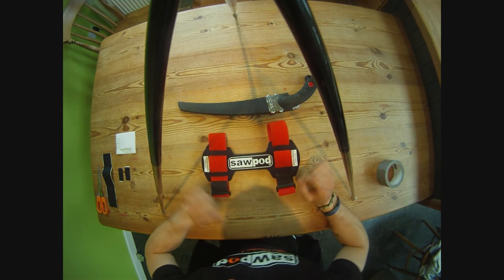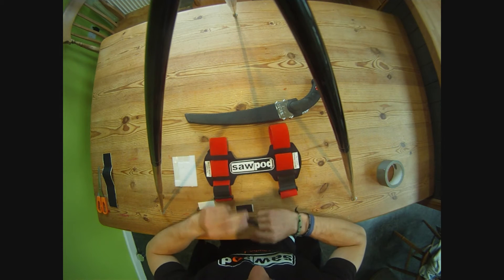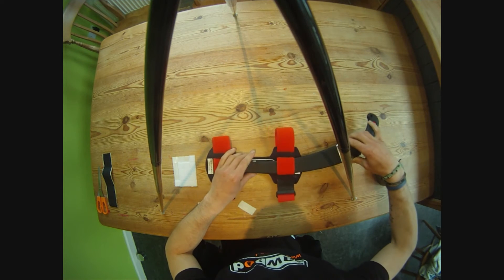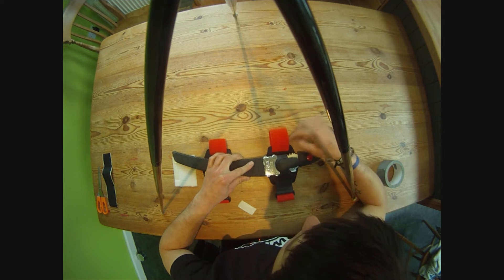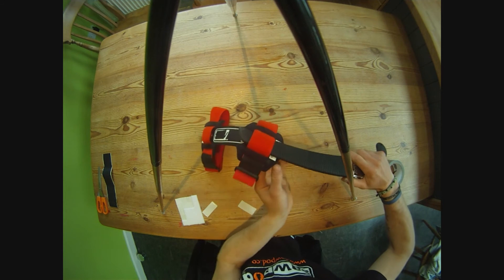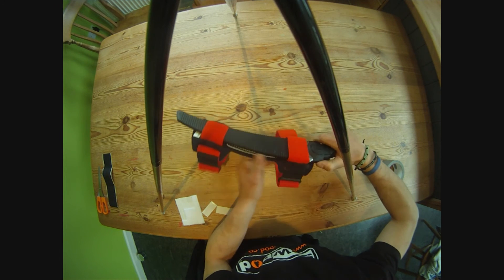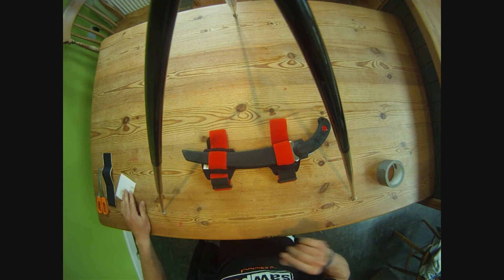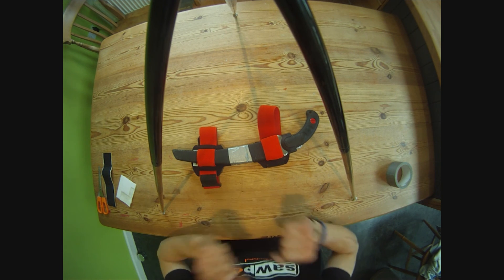Sawpod tricks and tips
Just a few tricks and tips to make the Sawpod even better.